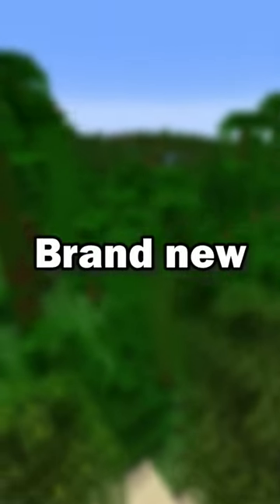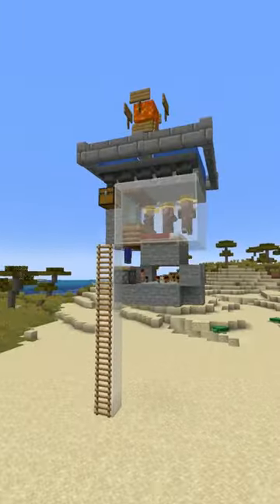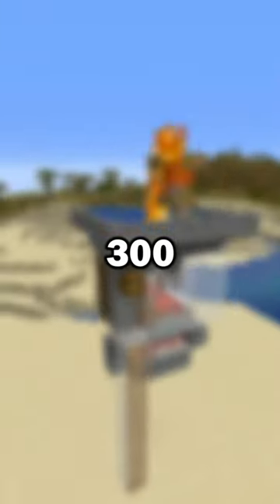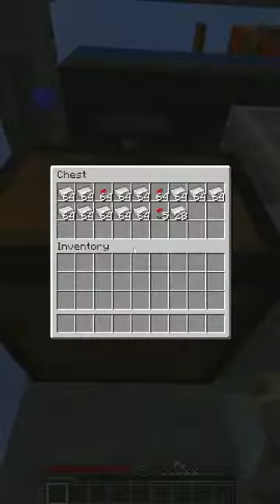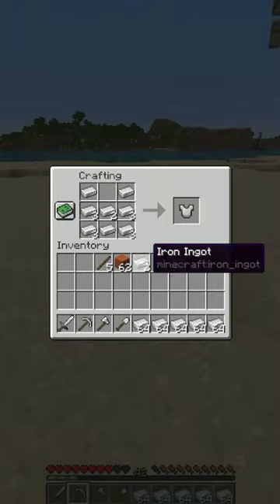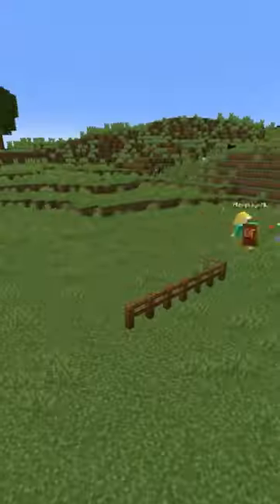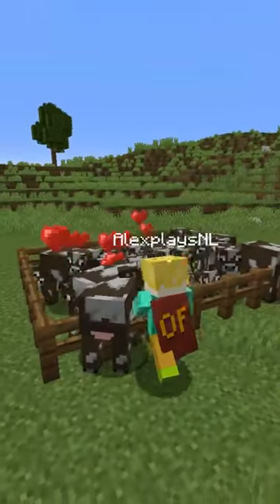Farms you should build in your new Hardcore World (Minecraft)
3 farms you should build!